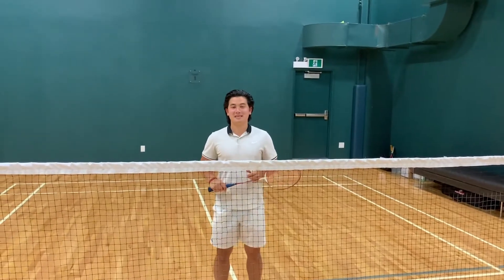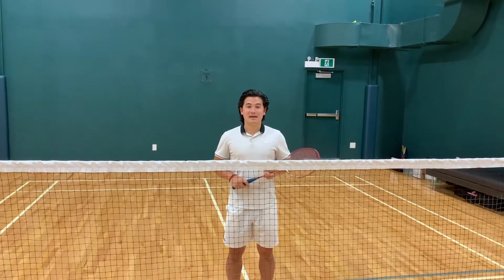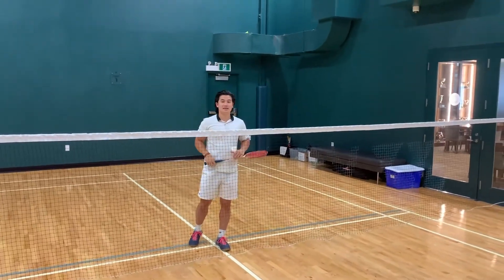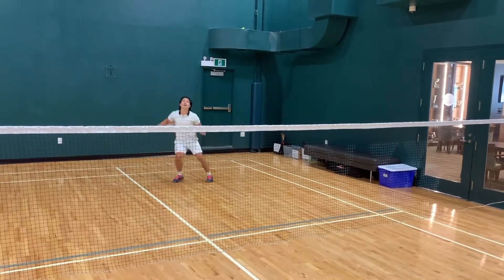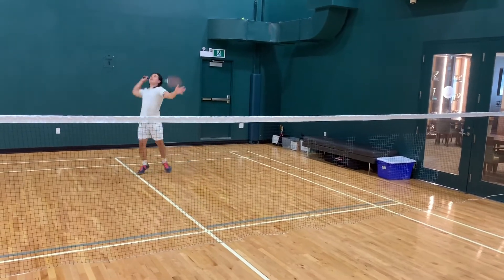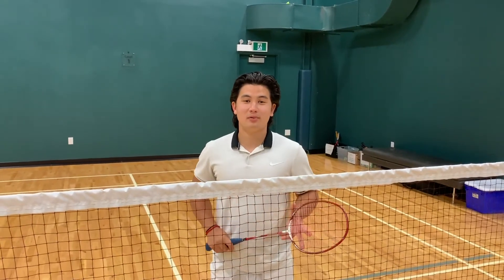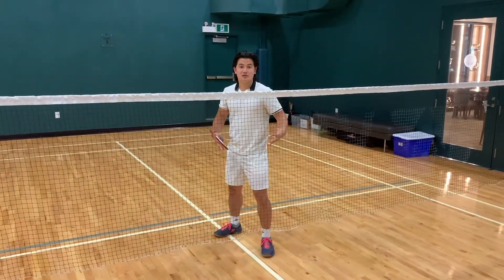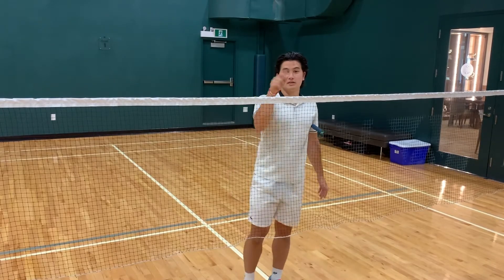Overhead Smash with Coach Mike